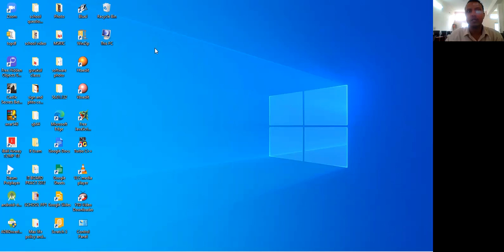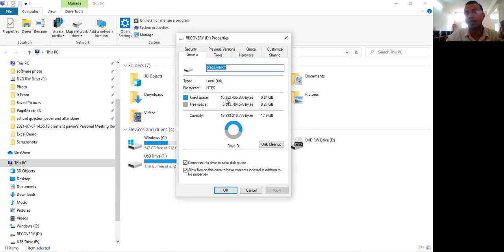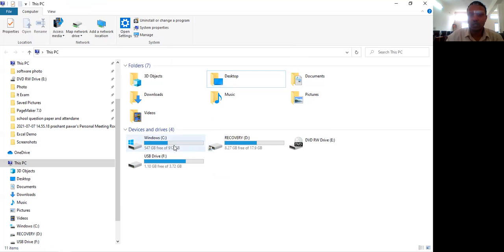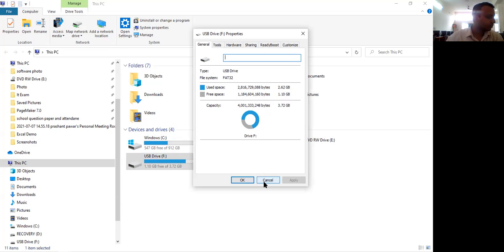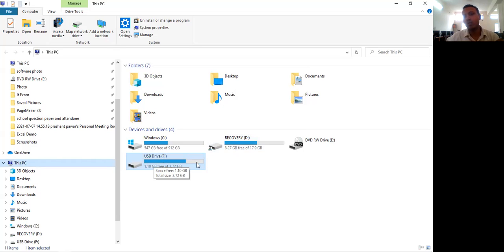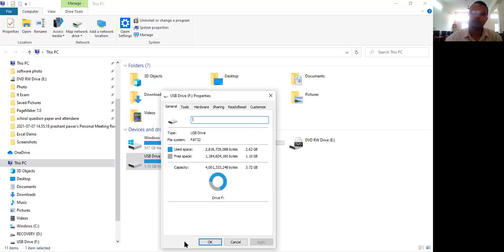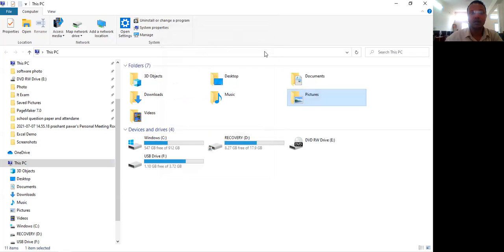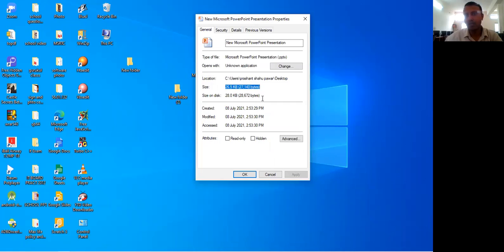Data Storage Units class 4th